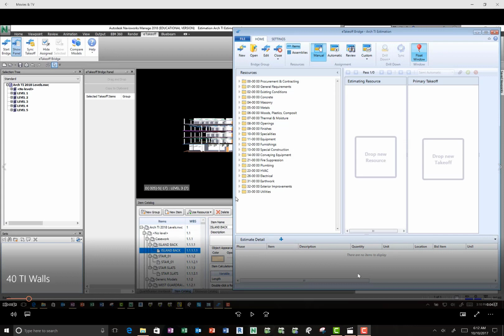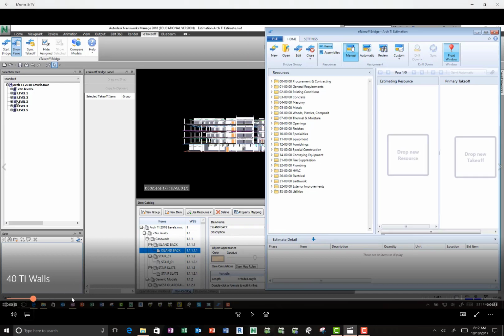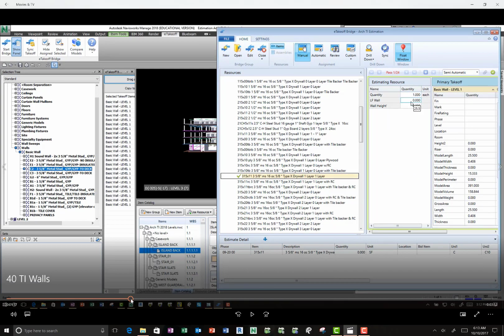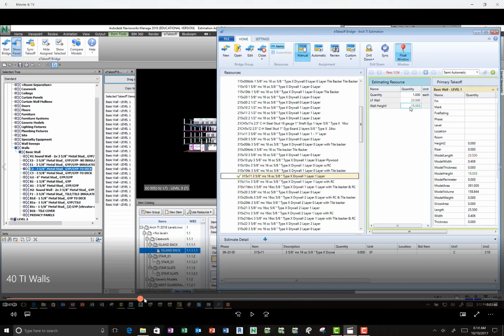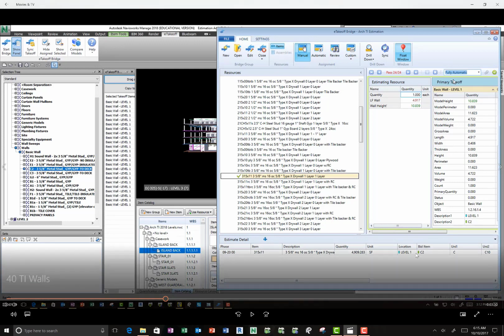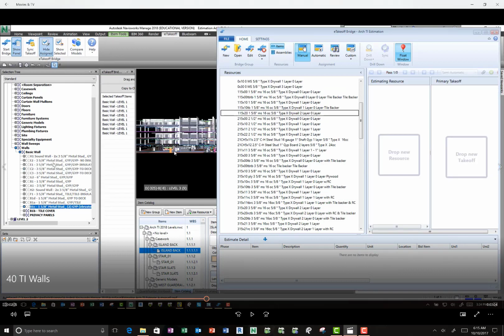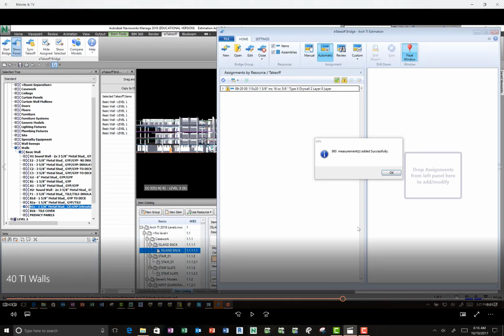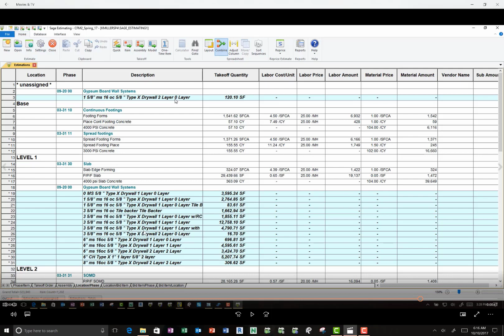Teaching my computer quantity takeofff